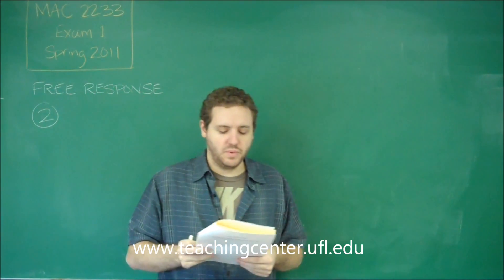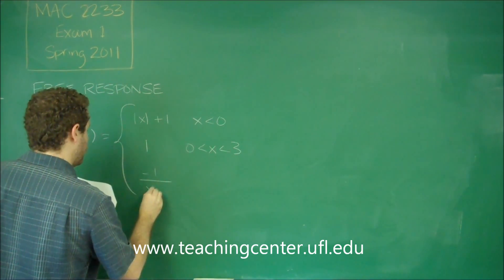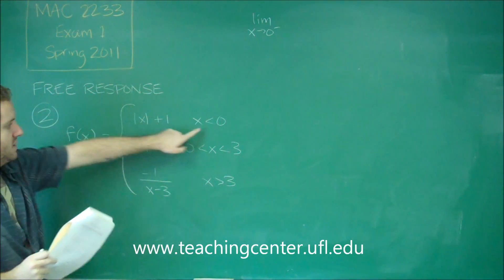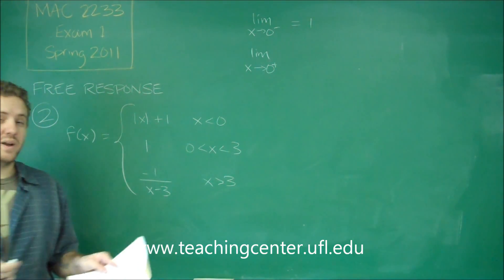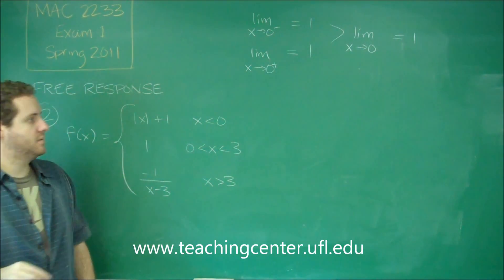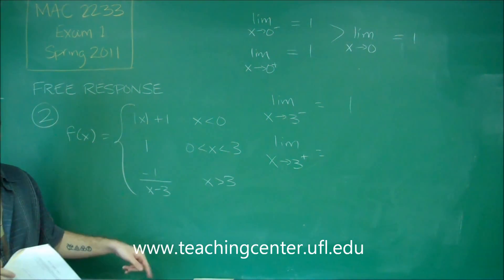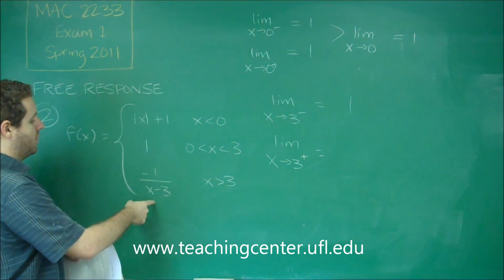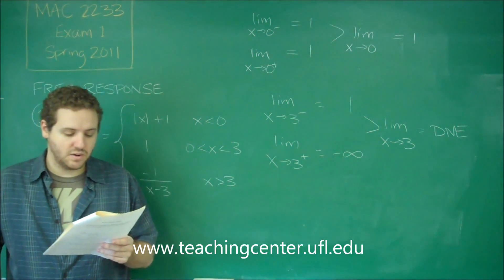Problem 2a - Free Response